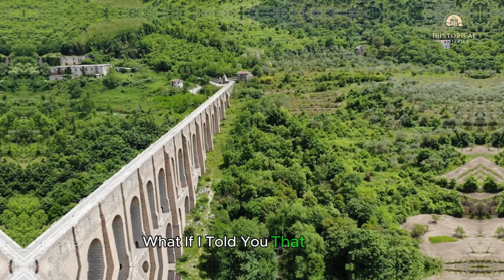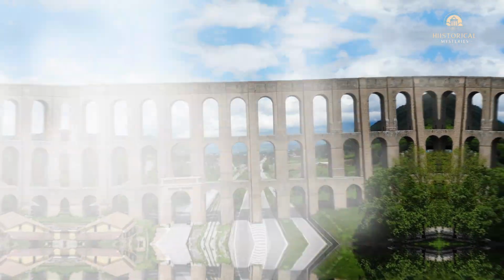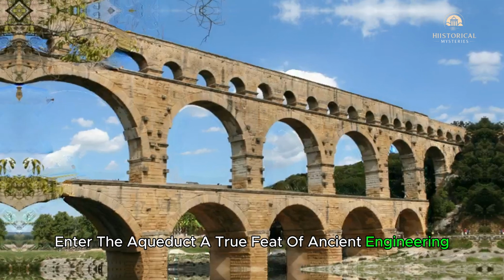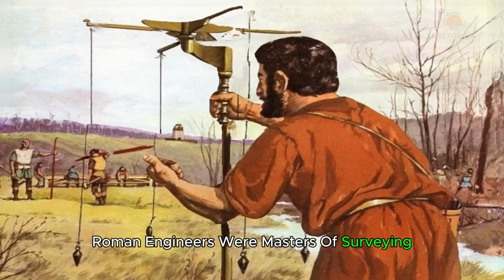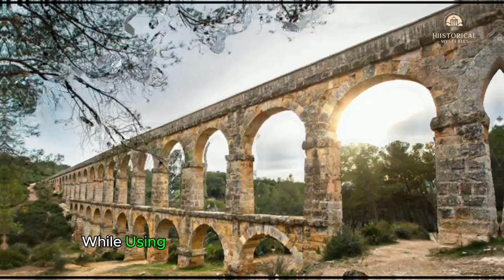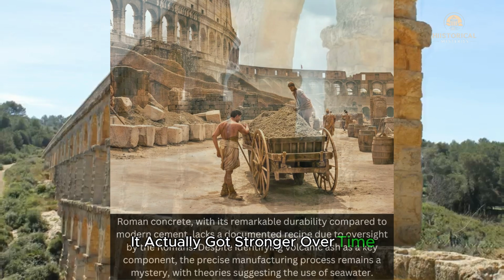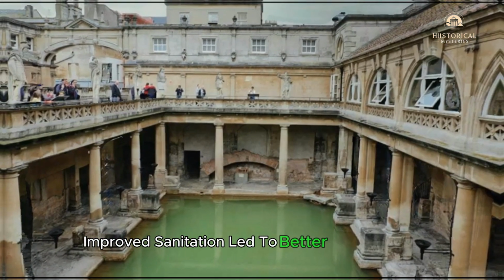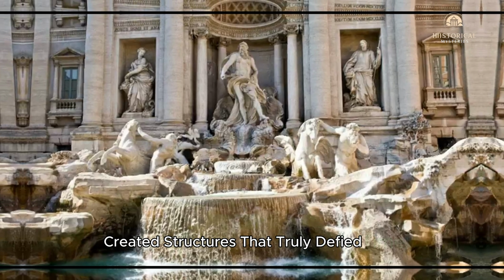"How Roman Aqueducts Defied Time: Ancient Engineering Secrets"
Discover the ancient engineering secrets behind the Roman aqueducts that revolutionized city life over 2,000 years ago! In this video, we dive into how the Romans, without modern technology, designed aqueducts to transport fresh water across vast distances, using gravity and ingenious construction techniques. Learn about the precision behind their sloping designs, iconic arches, and groundbreaking use of water-tight concrete—innovations so effective that some aqueducts still stand today! We’ll also explore how these marvels shaped Roman society, from powering public baths to fueling economic growth, and how their influence can still be seen in modern water systems.

Whether you're a history buff or fascinated by ancient technology, this video reveals how Roman engineers mastered the art of water distribution. Don't miss this deep dive into one of history's greatest engineering achievements!